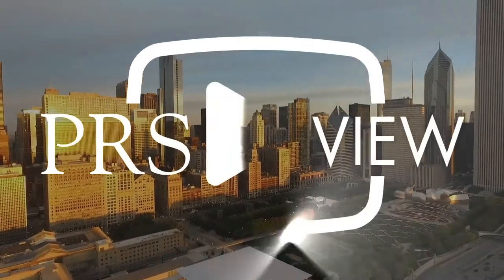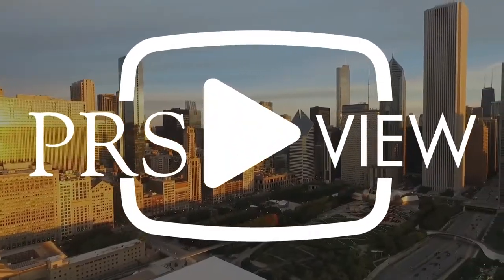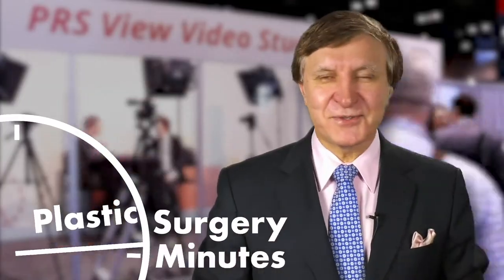Plastic Surgery Minutes: What is Prepectoral Breast Reconstruction?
Dr. Hani Sbitany discusses what you need to know about prepectoral breast reconstruction, a trending and important topic in the world of plastic surgery.